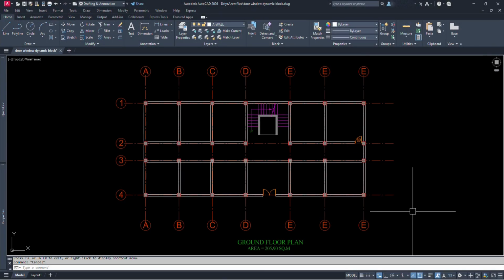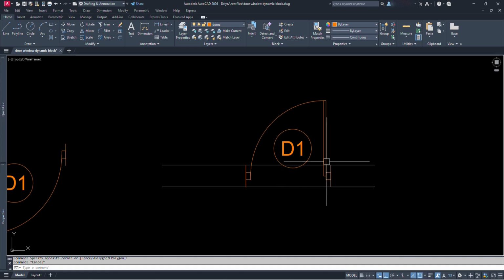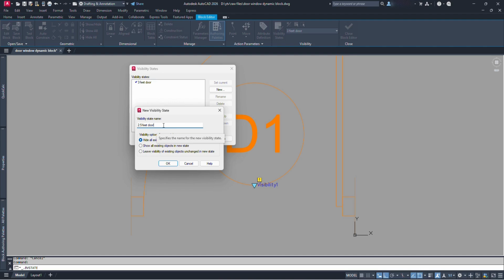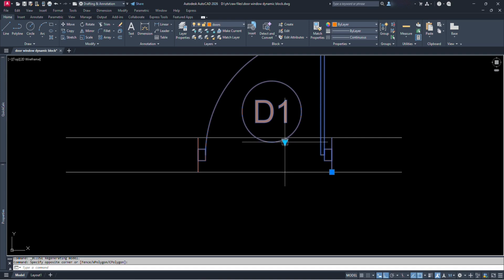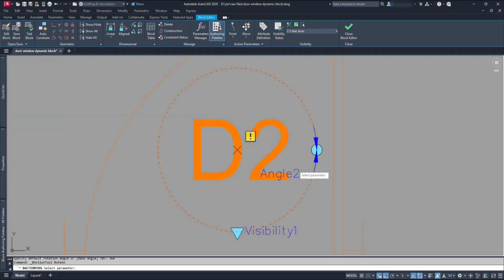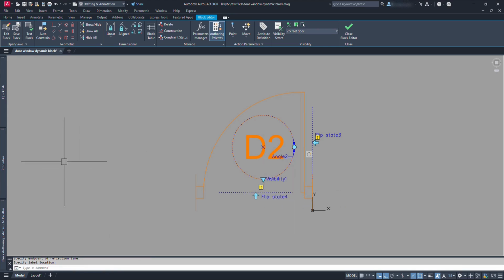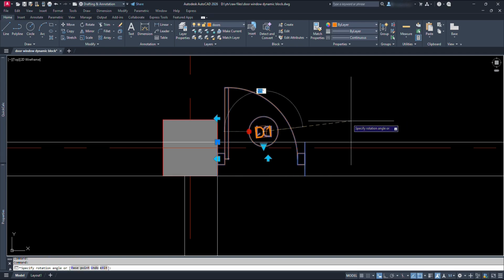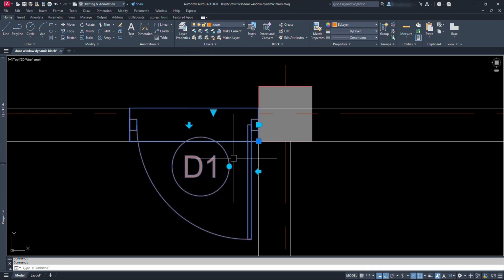AutoCAD Dynamic Doors Block with Dropdown Menu | Step-by-Step Tutorial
you can download readymade block too. or learn to make your own.

📐 In this tutorial, learn how to create a **dynamic door block** in AutoCAD with a **dropdown menu (visibility states)** to switch between different sizes easily. Perfect for architectural and engineering drawings, this technique will help streamline your workflow and make your drawings more professional.

🔧 What You’ll Learn:
- How to create a dynamic block in AutoCAD
- Using visibility parameters to add a drop-down menu

🔥 Works in AutoCAD 2020 and newer!

🎓 Ideal for architects, designers, engineers, and CAD drafters looking to create reusable, smart blocks.